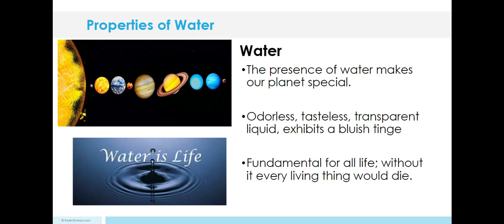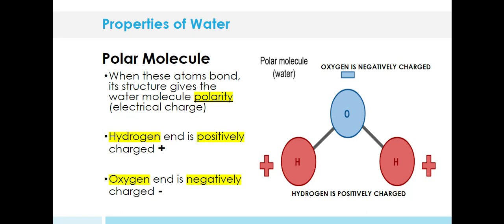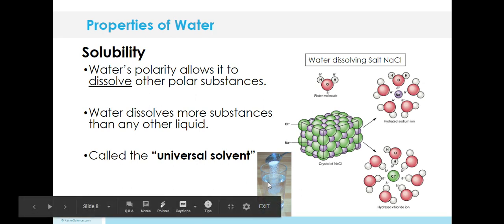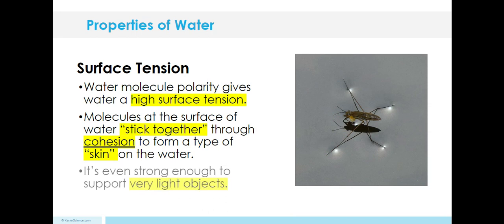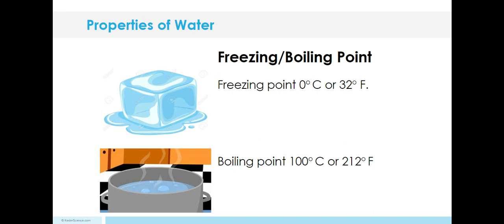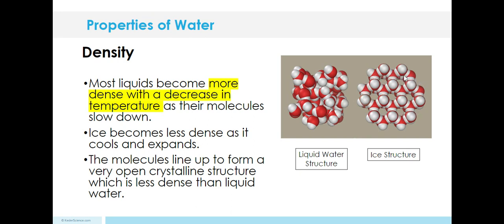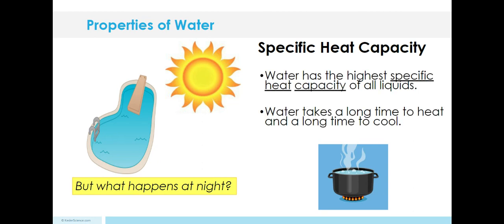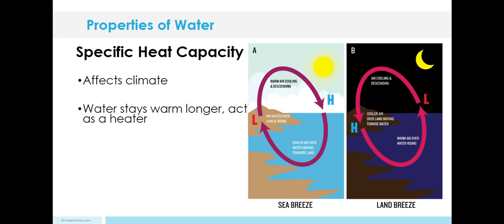Propsofwater.pptx - Google Slides